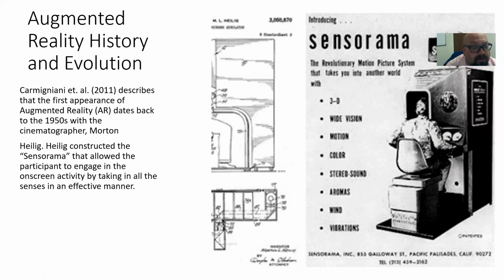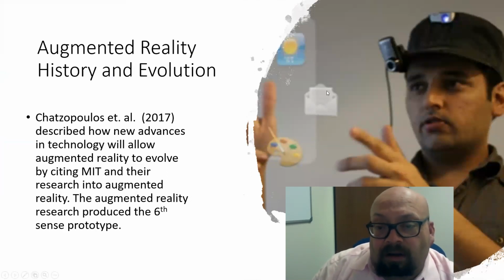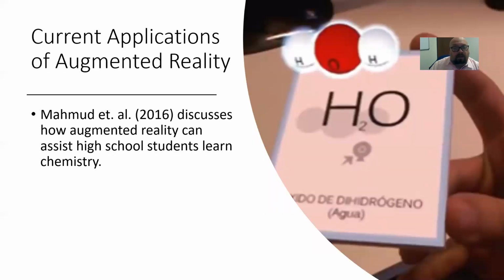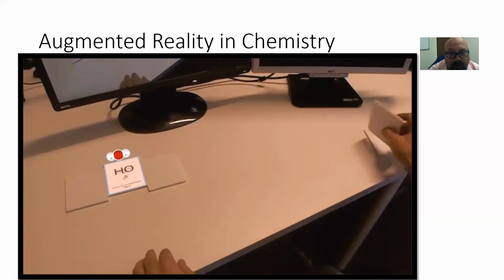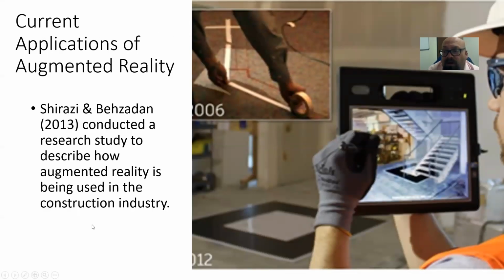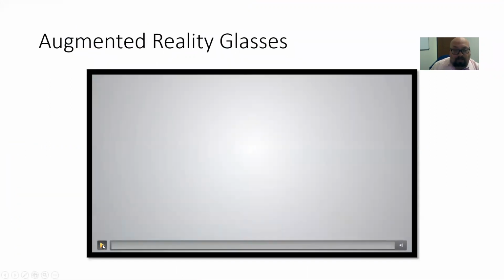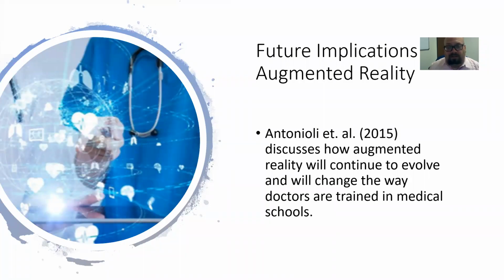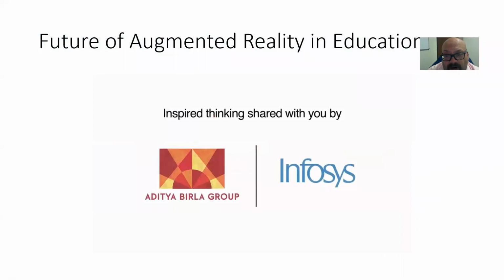Course Project Presentation on Augmented Reality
This is the video presentation with audio on augmented reality.